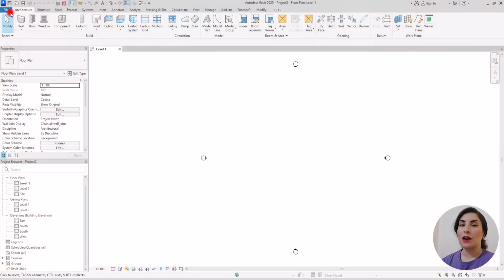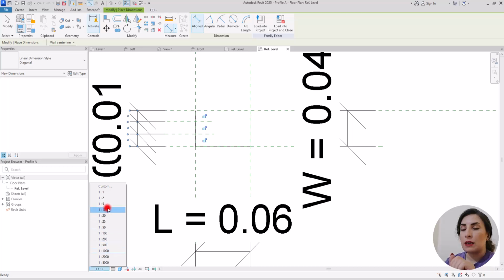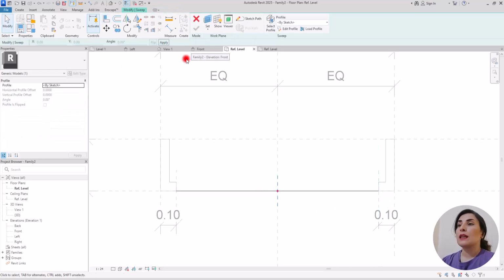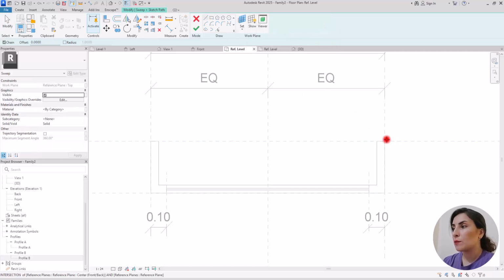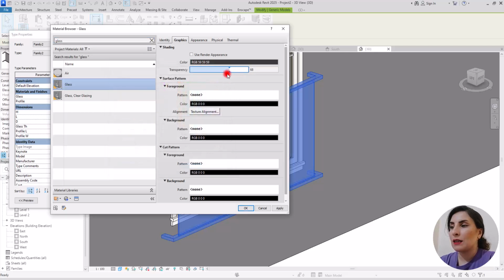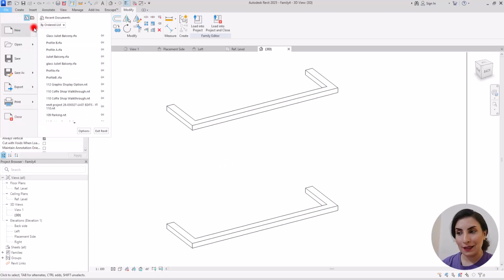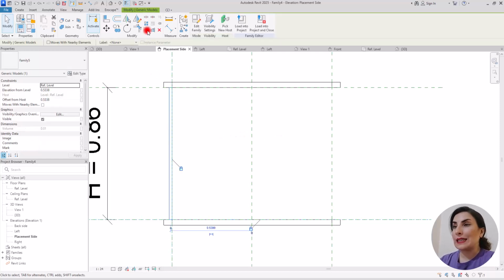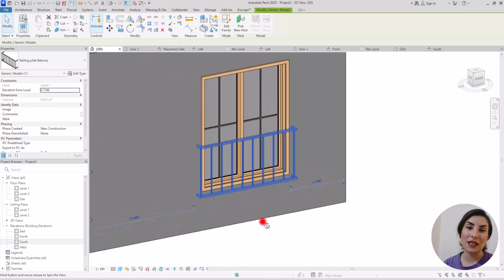⭐ How to Model a Juliet Balcony in Revit?!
I'll show you how to create a stunning Juliet balcony family that's both customizable and scalable. In this two-part series, I'll walk you through the process of modeling a glass Juliet balcony and its counterpart with a railing or baluster.

Through a step-by-step approach, I'll demonstrate how to create a sophisticated and detailed model that can be easily adjusted and modified to fit your unique design needs. From concept to completion, you'll learn how to harness the power of Revit's parametric tools to create a balcony that's both functional and aesthetically pleasing.